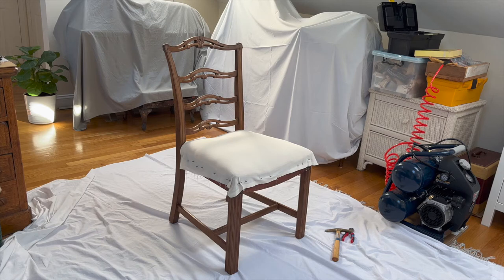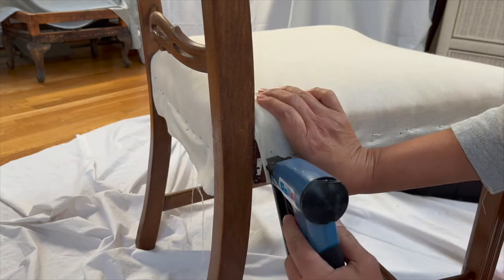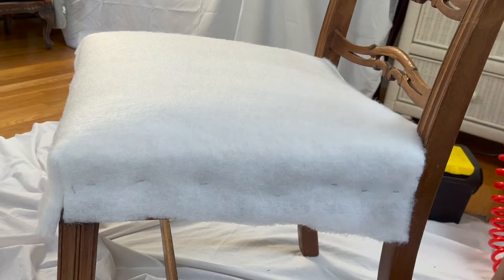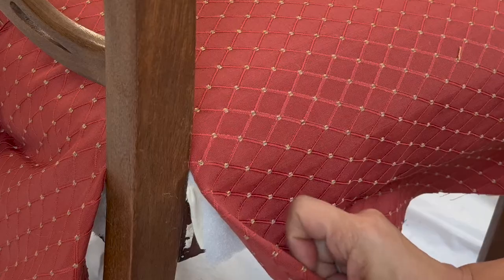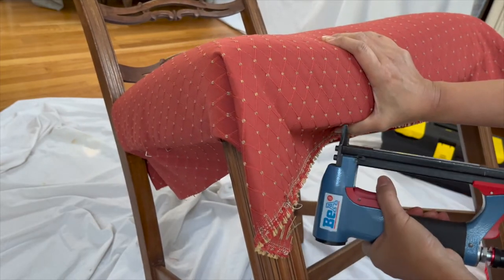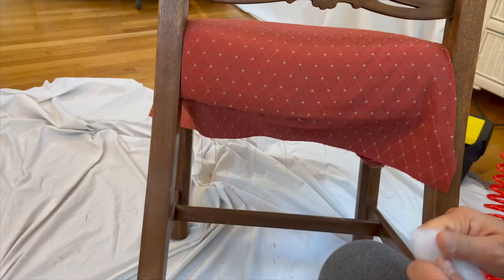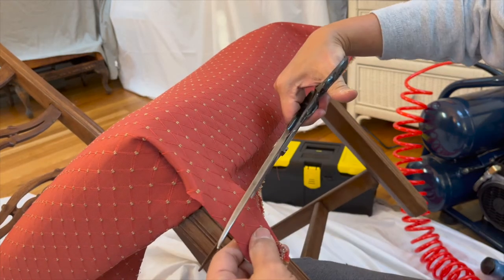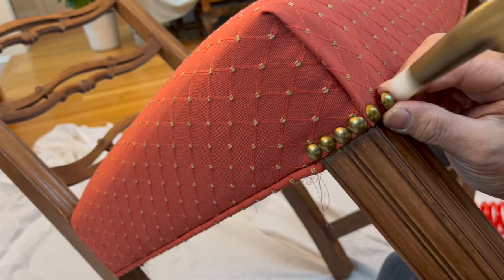Vintage Chair Upholstery Project for a Cause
Vintage chair reupholstered for a cause.  Includes tips in chair upholstery.

Timeline
00:00  The Chair
00:11 Muslin (includes 1st and 2nd tip)
00:43 A Question
00:52 Dacron (may or may not include a tip)
01:41 Fabric (includes 3rd & 4th tip)
05:29 Studs (no tip)
05:42 Then (absolutely no tip, but shows results)